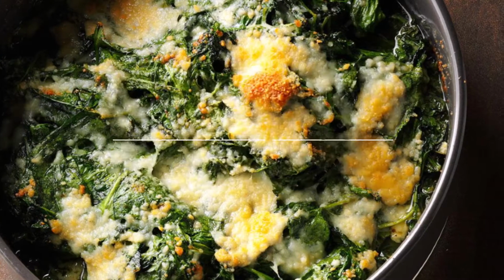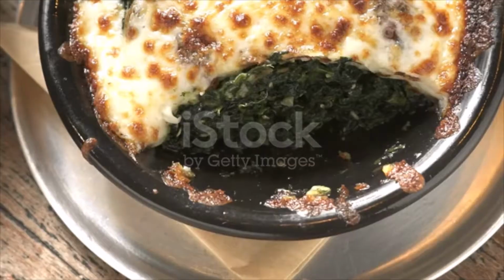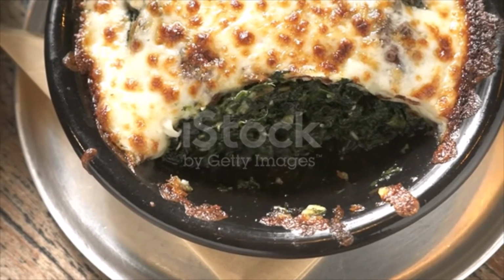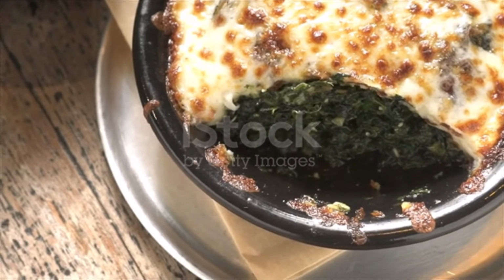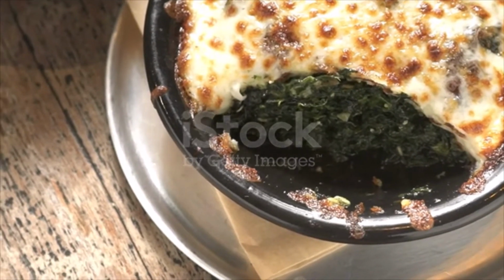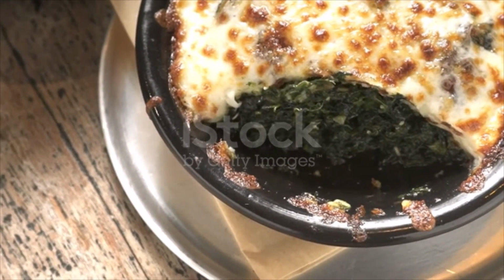How to cook Baked Spinach Parmesan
Baked Spinach Parmesan
Ingredients
2 pounds fresh baby spinach
5 tablespoons butter
3 tablespoons olive oil
3 garlic cloves, minced
1 tablespoon Italian seasoning
3/4 teaspoon salt
1 cup grated Parmesan cheese
Directions
Preheat oven to 400°. In a stockpot, bring 5 cups water to a boil. Add spinach; cook, covered, 1 minute or just until wilted. Drain well.
In a small skillet, heat butter and oil over medium-low heat. Add garlic, Italian seasoning and salt; cook and stir until garlic is tender, 1-2 minutes.
Spread spinach in a greased 1-1/2-qt. or 8-in. square baking dish. Drizzle with butter mixture; sprinkle with cheese. Bake, uncovered, until cheese is lightly browned, 10-15 minutes.

Braise,
,Slice
,Peel
,Whisk
,Boil
,Fry
,Grill
,Bake
,Pour
,Scramble,
Simmer
,Spread
,Stir
,Taste
,Add
,Blend
,Roast
,Chop
,Dip
,Roll,
Steam
boiling,
brewing,
broiling,
browning,
frying,
grilling,
heating,
roasting,
simmering,
sizzling,
steaming,
steeping,
stewing,
toasting,
,Grate
,Slice
,Peel
,Whisk
,Boil
,Fry
,Grill
,Bake
,Pour
,Scramble,
Simmer
,Spread
,Stir
,Taste
,Add
,Blend
,Roast
,Chop
,Dip
,Roll,
Steam